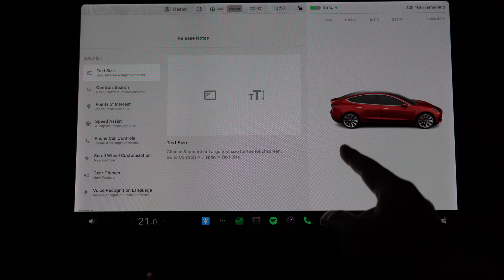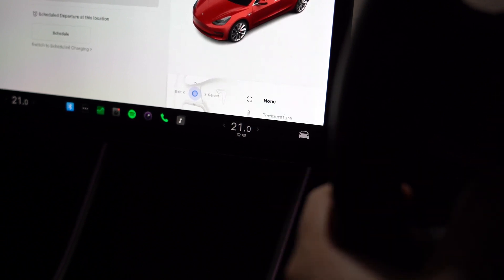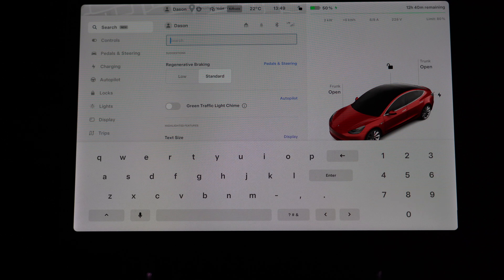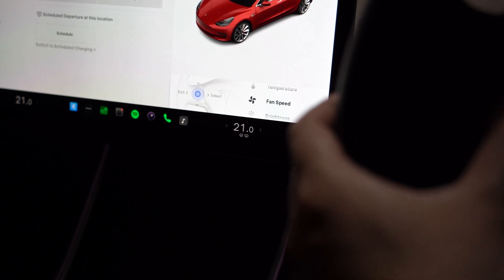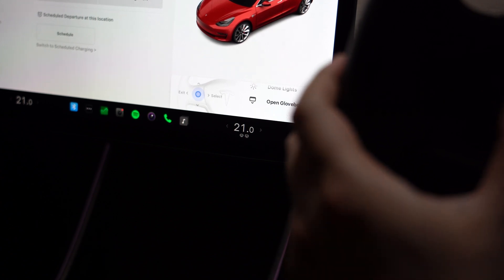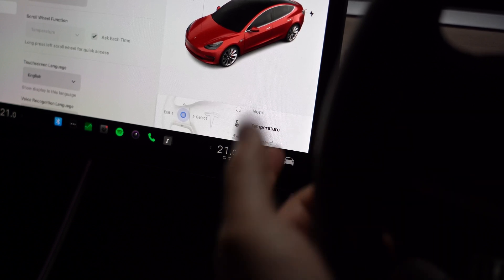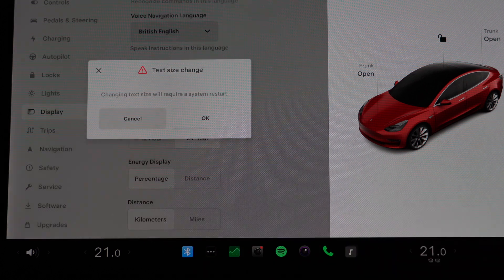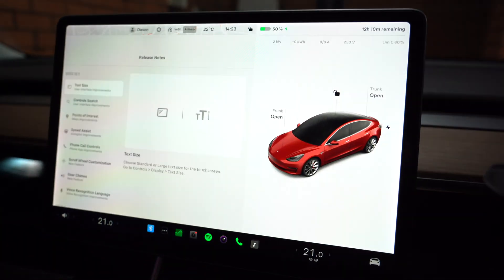2023.12.1 Scroll Wheel Customisation + Wiper Controls in a Tesla Model 3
Finally Tesla have given us scroll wheel customisation and wiper controls straight from the left scroll wheel. We explore the new features in 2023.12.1 and deep dive into new text sizes, gear chimes and scroll wheel customisations!